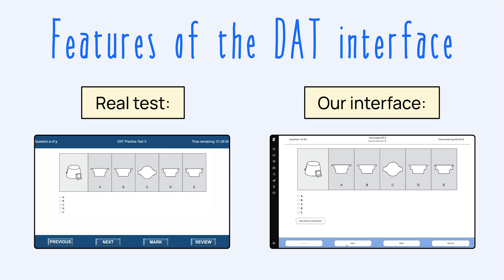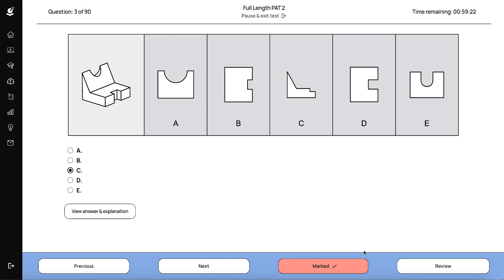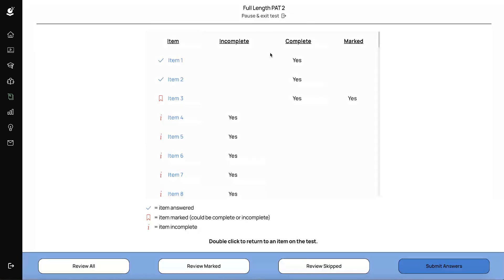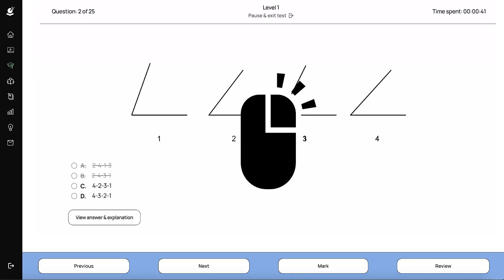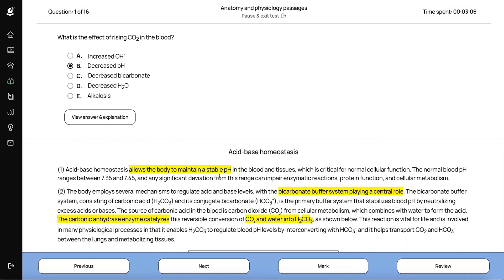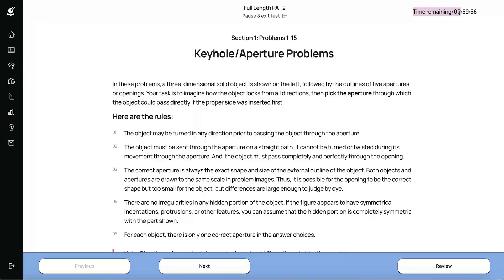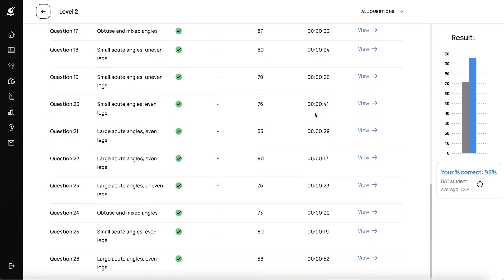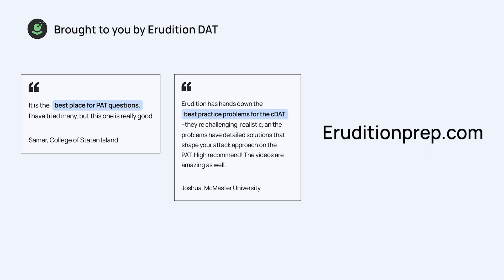DAT interface | Perceptual Ability Test | DAT PAT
Welcome to Erudition PAT! This video walks you through the user interface for the DAT. We use our site's interface as an example and show where it matches and where it differs from the actual DAT interface.

00:00 - Start
00:08 - Real DAT interface
01:05 - Erudition interface
03:25 - Direction pages
04:39 - Cross-out feature
05:45 - Note about Reading Comprehension section
07:09 - Special buttons
07:56 - Special Erudition feature: Timer on untimed tests
10"06 - Special Erudition feature: Check answer button

Visit Erudition Prep's website for more info on our PAT course

Create a ***free account*** to access detailed explanations for ADA Sample Items, or upgrade to our full course: pat.eruditionprep.com. Use our YOUTUBETWENTY promo code for 20% off our monthly subscription cost for access to our full course.